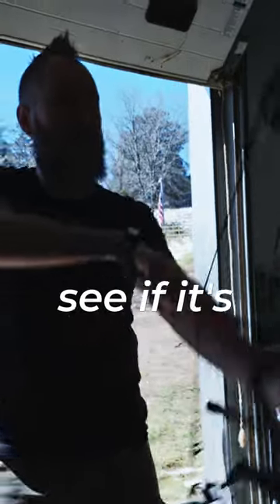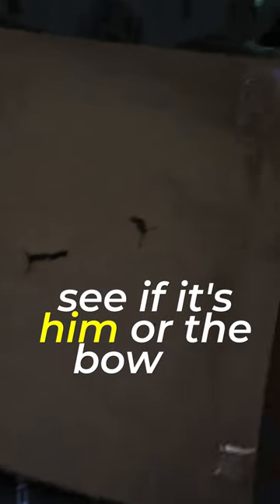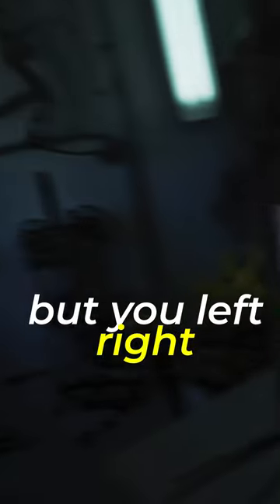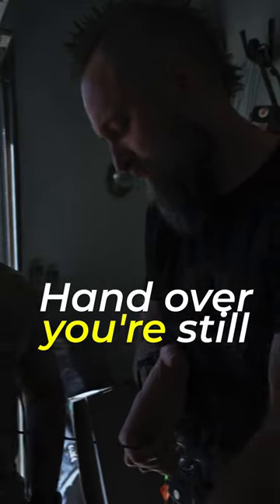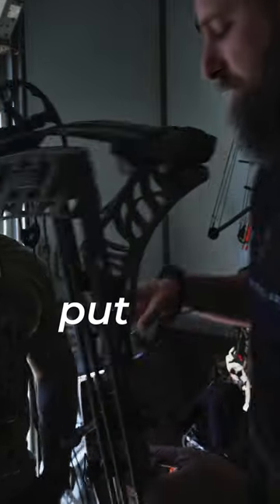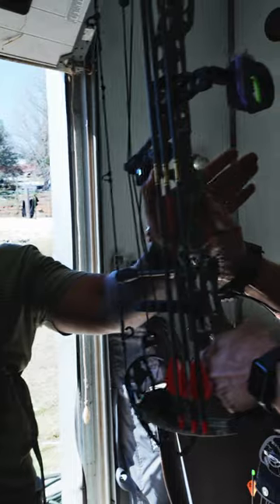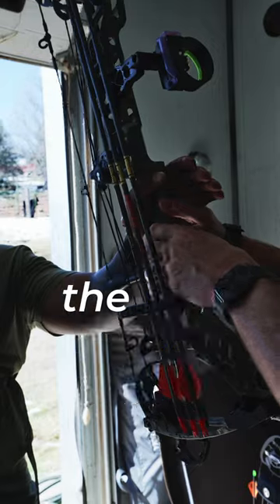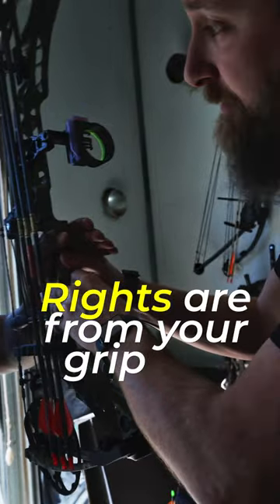Minimize TORQUE 🏹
Minimize TORQUE 🏹 - MFJJ dropping hot tips at a recent ElkShape Camp

5 Tactics that will improve your odds on public land.